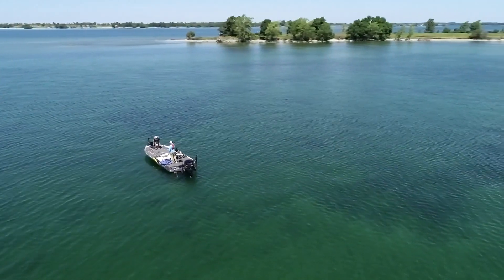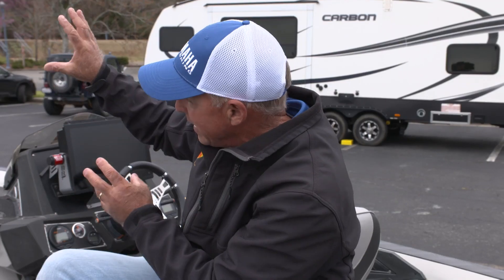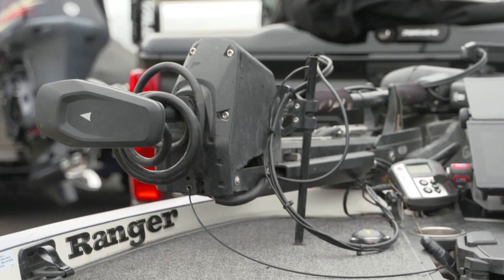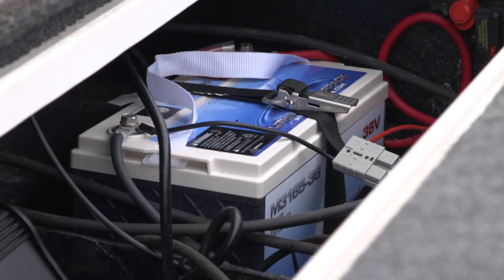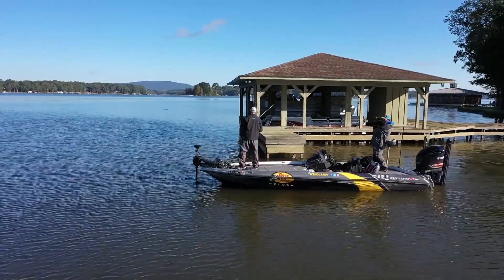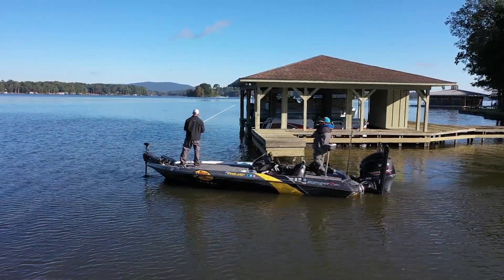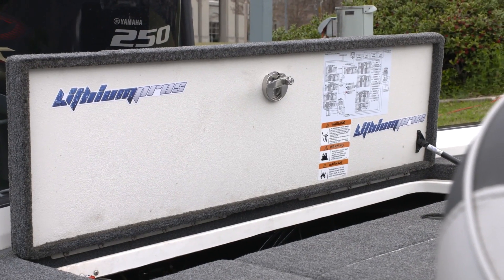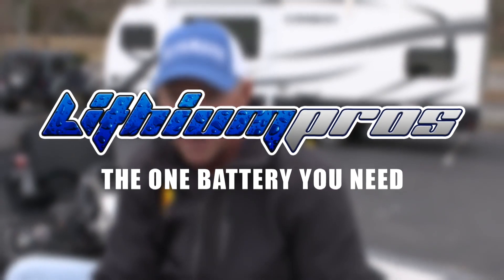Why this Bassmaster Angler of the Year switched to Lithium Batteries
Powering your bass boat is an important aspect of tournament fishing. A few years ago, 2020 Bassmaster Angler of the Year Clark Wendlandt made the switch to lithium batteries. After a full day of fishing, he realized he still had plenty of power to run his electronics, trolling motor and livewells for Bassmaster competition. He made the switch to Lithium Pro batteries.